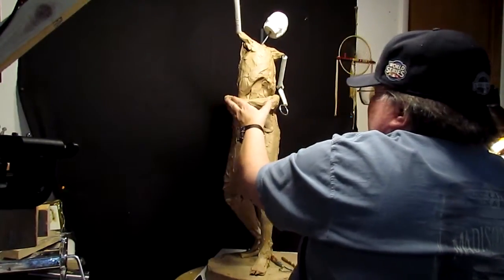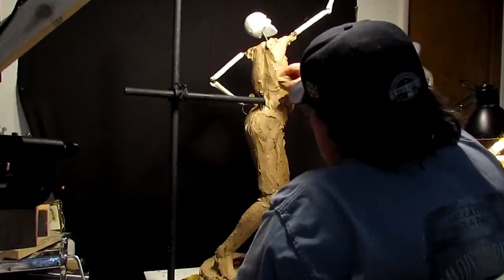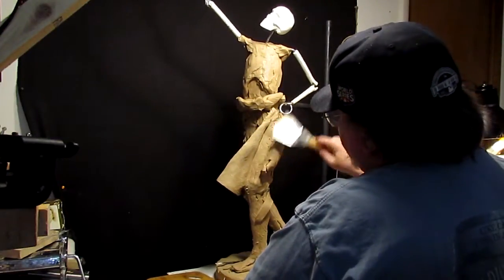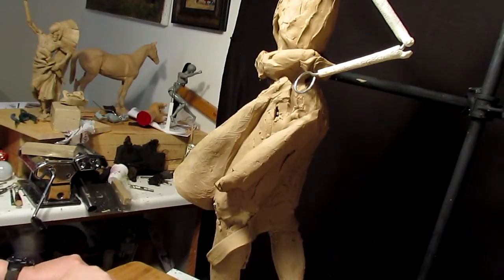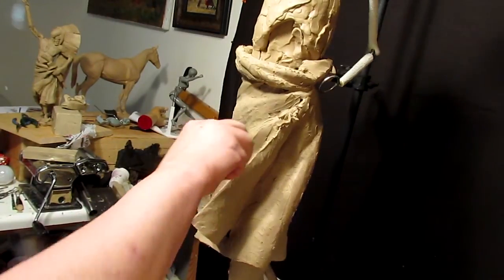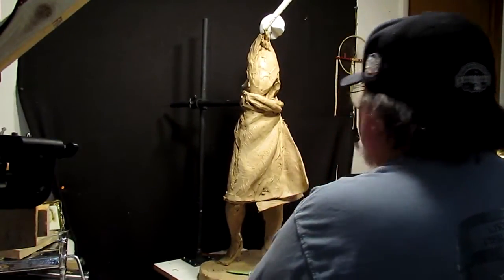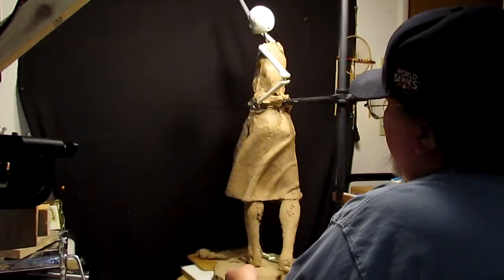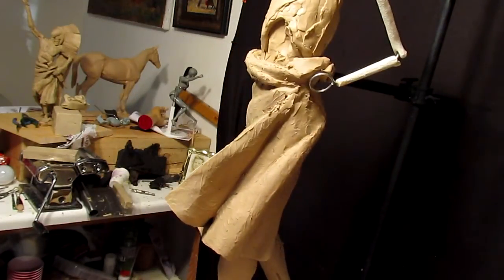Touch the Clouds - Working on the Trade Blanket on the Warrior's Waist - Part 13